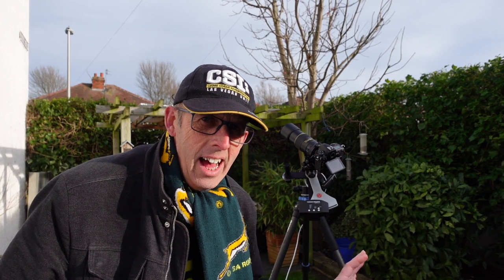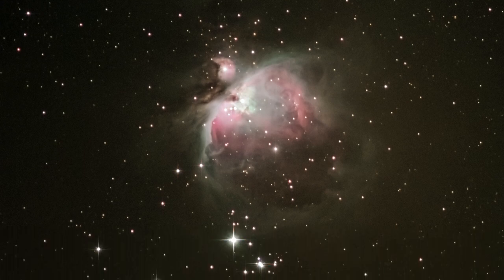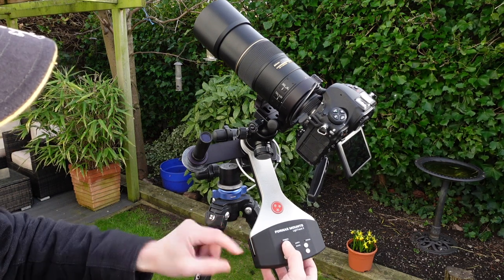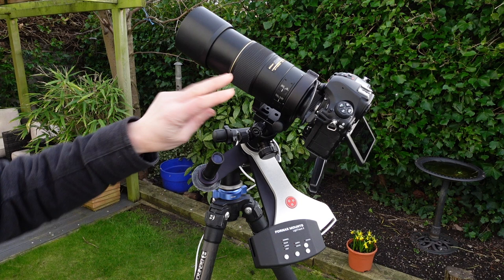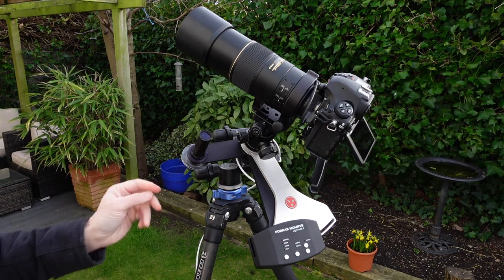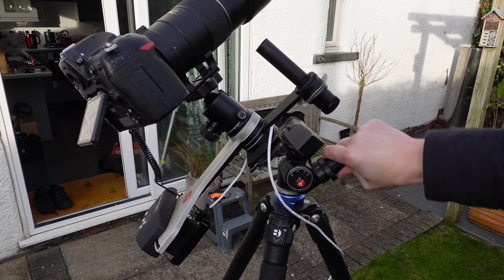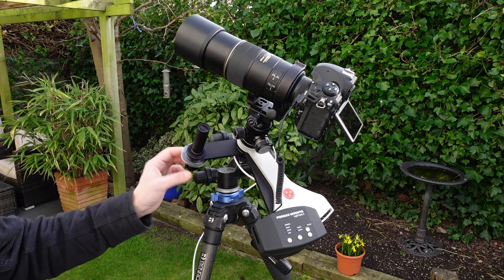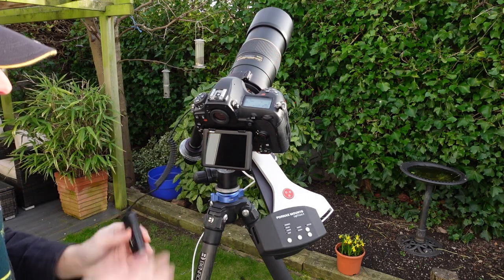How a Star Tracker Works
In this video I explain how my Fornax LighTrack star tracker works, enabling me to take long exposures of the night sky & Milky Way without the stars trailing. I made an earlier video where I looked at different model